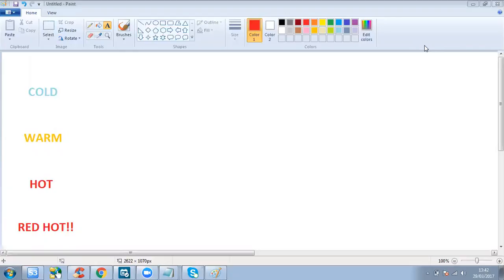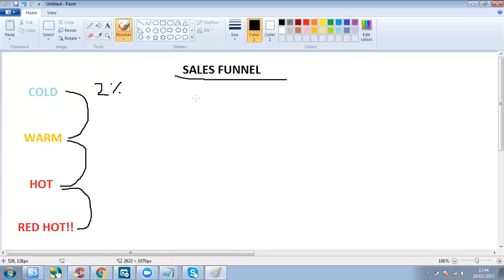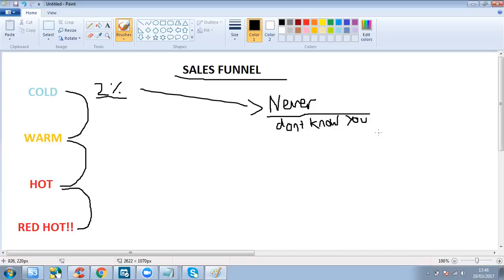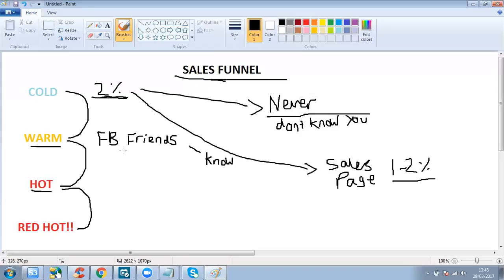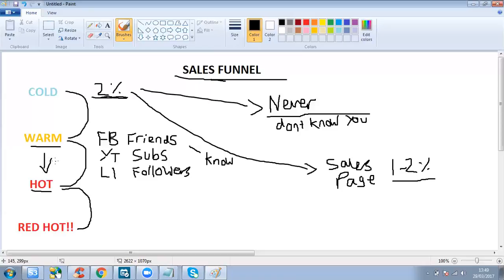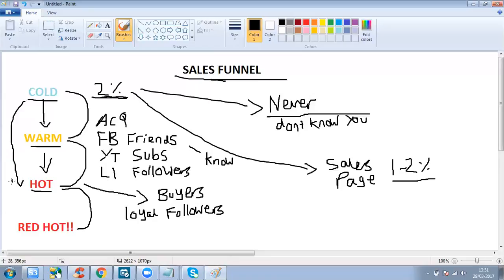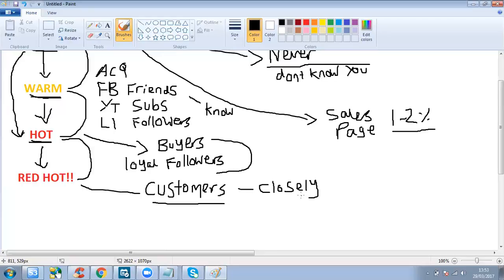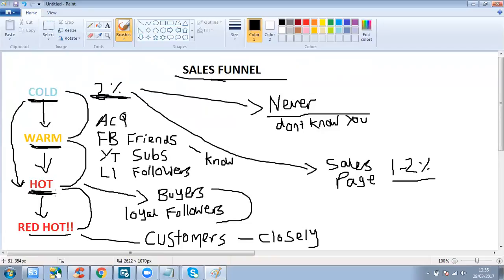Online Traffic Temperatures Training